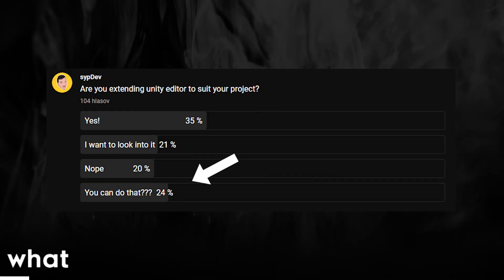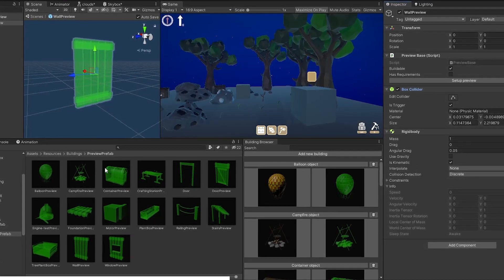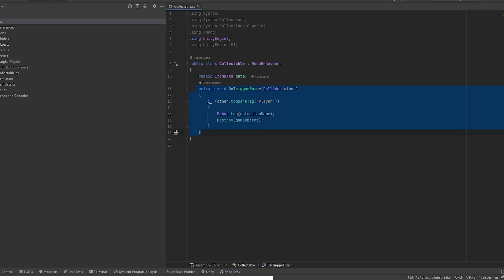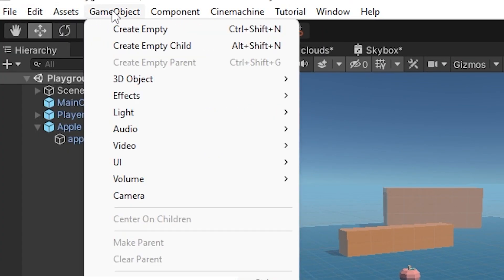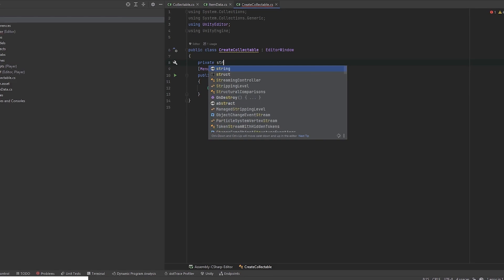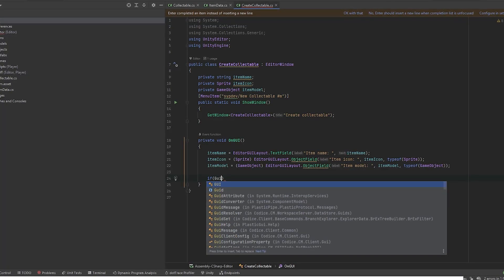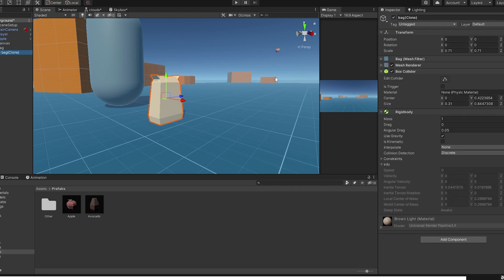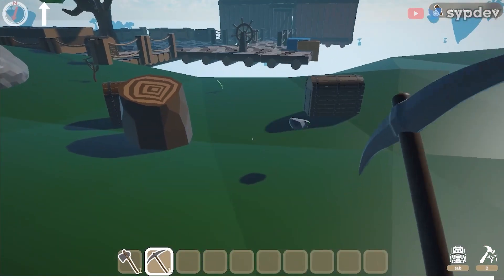The UNITY tip I wish I knew when I started | develop games faster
How to be more productive when developing games in Unity3D. Its simple, use editor extensions. I will teach you how and why.

0:00 - 0:28 Intro
0:28 - 0:54 What are editor extensions
0:54 - 1:45 Why to use them?
1:45 - 2:23 How to use them?
2:23 - 3:31 Editor setup
3:31 - 4:36 Adding fields
4:36 - 5:23 Generating prefabs
5:23 - 5:47 Saving prefabs
5:47 - 6:09 Outro

Channels you might enjoy!

How we added RESOURCES to our game